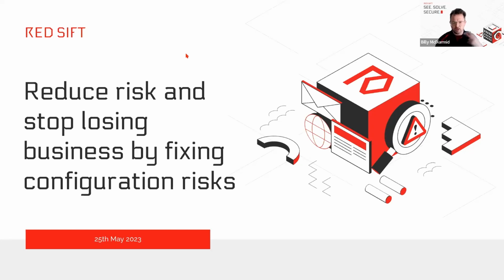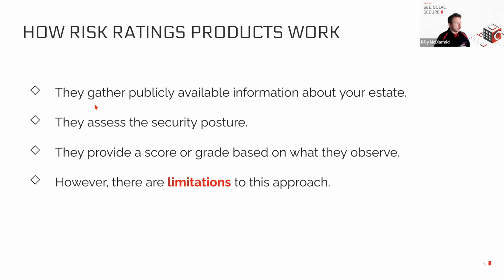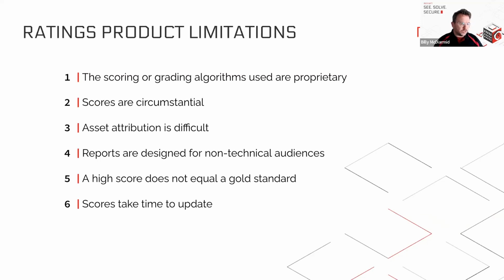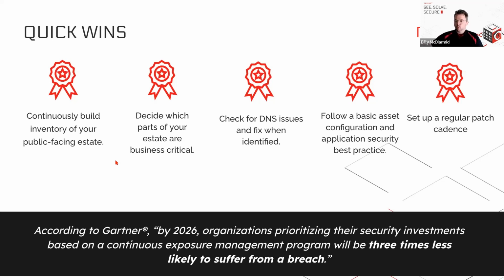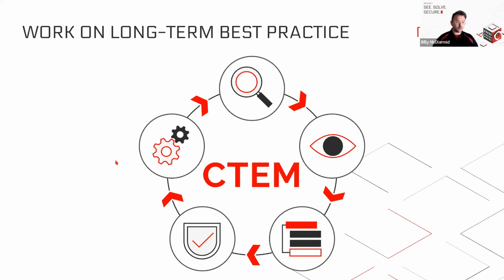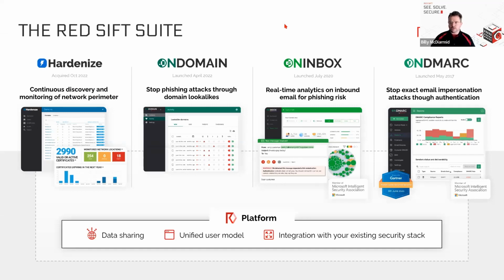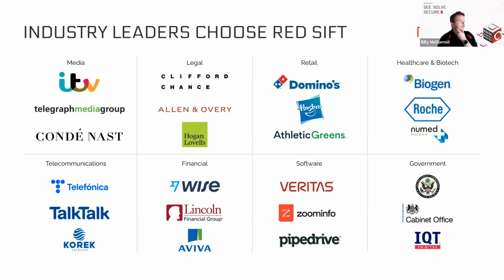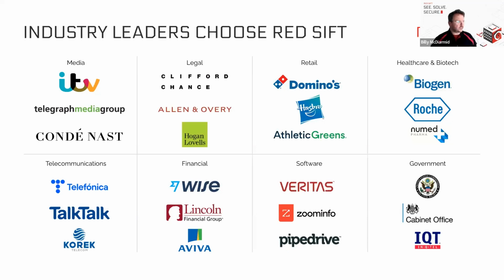Webinar - Reduce risk and stop losing business by fixing cybersecurity configuration risks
Do you want to reduce your cyber insurance costs and stop losing business by fixing configuration risks before the ratings company spots them?

Watch this webinar to:
✅ Understand and assess the security posture of your internet facing assets
✅ Give your teams the information they need to resolve exploitable risks on day zero
✅ Build a programme of continuous asset monitoring to avoid losing business due to poor scores